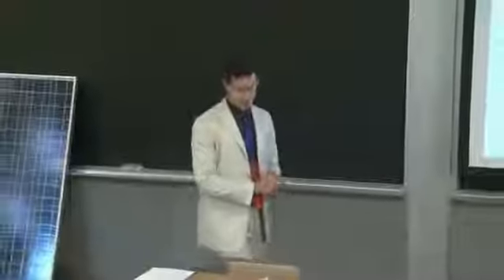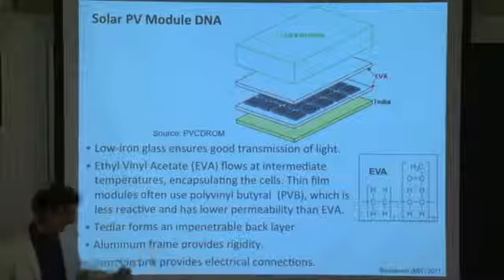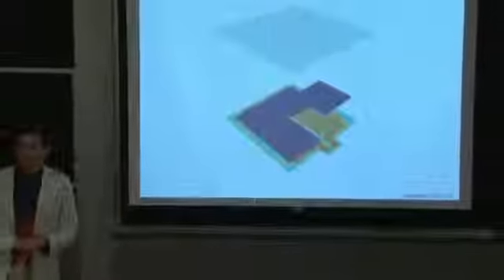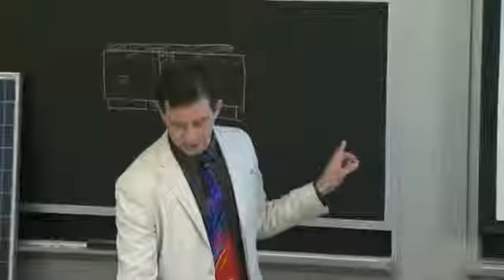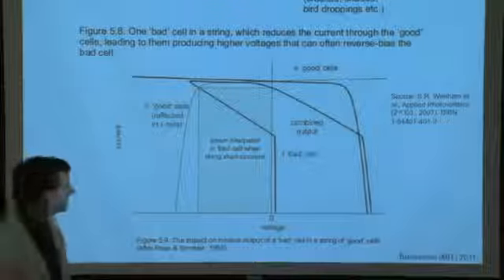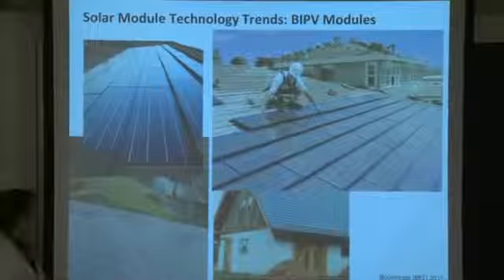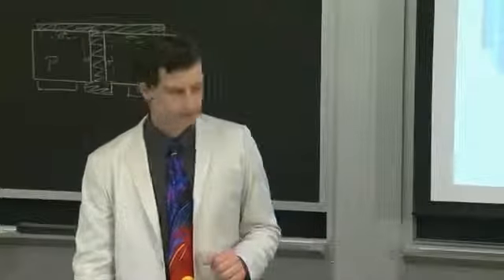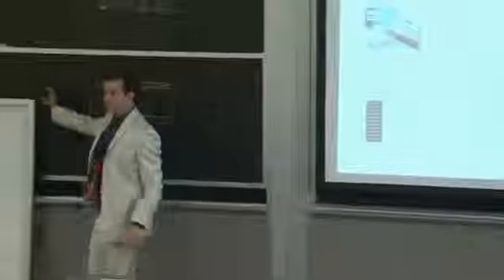17 Modules, Systems, and Reliability